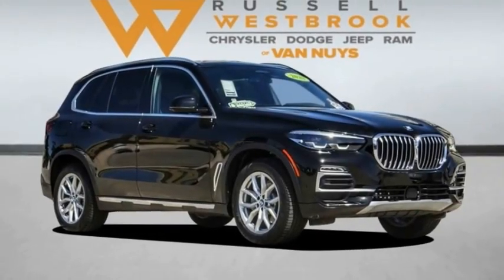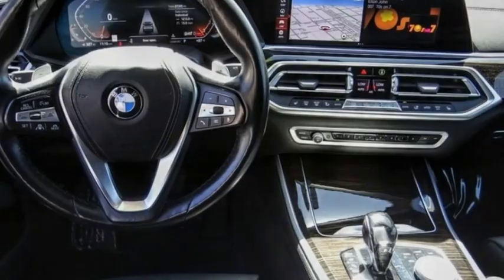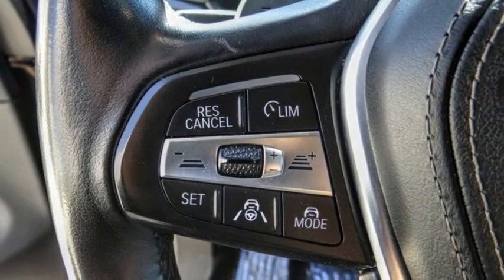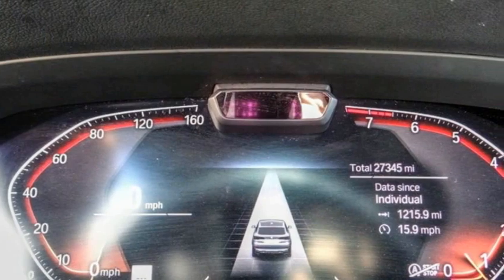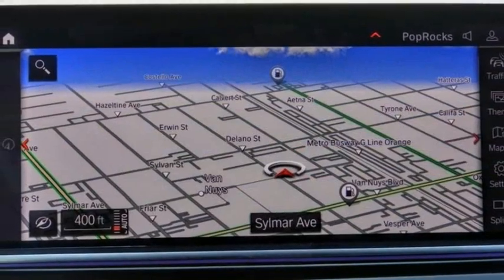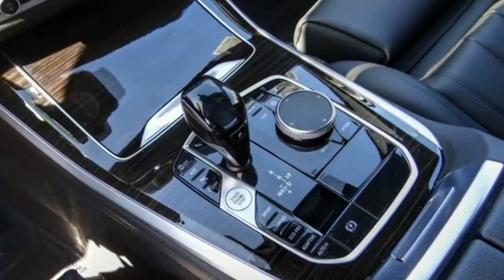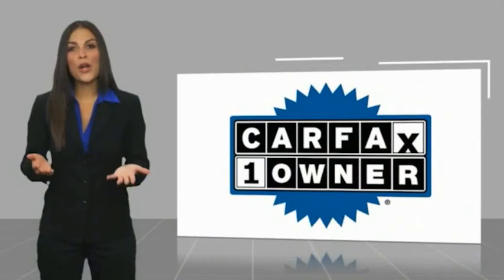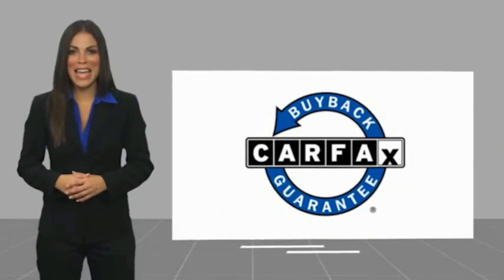2020 BMW X5 VAN NUYS LOS ANGELES SAN FERNANDO VALENCIA CANOGA PARK PV12374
2020 BMW X5 SDRIVE40I SPORTS ACTIVITY VEHICLE

RUSSELL WESTBROOK CHRYSLER DODGE JEEP RAM PROUDLY SERVICING VAN NUYS, LOS ANGELES, SAN FERNANDO, VALENCIA, CANOGA PARK, & SURROUNDING SOUTHERN CALIFORNIA LOCATIONS. THIS BLACK 2020 BMW X5 IS EQUIPPED WITH A Engine: 3.0L DOHC I-6 24V TwinPower Turbo, AUTOMATIC TRANSMISSION, AND RECEIVES AN ESTIMATED 21 City/26 Hwy MPG. CONTACT RUSSELL WESTBROOK CHRYSLER DODGE JEEP RAM OF VAN NUYS TO SCHEDULE A TEST DRIVE AND TAKE THIS 2020 BMW X5 HOME TODAY, OR VISIT OUR SHOWROOM CONVENIENTLY LOCATED AT 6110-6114 VAN NUYS BLVD VAN NUYS, CA 91401. STOCK #: PV12374 | 2020 BMW X5 sDrive40i Sports Activity Vehicle ALLOY WHEELS SECURITY SYSTEM 2020 BMW X5 SDRIVE40I SPORTS ACTIVITY VEHICLE Priced below KBB Fair Purchase Price! **LEATHER INTERIOR**, **NAVIGATION / GPS**, **BACKUP CAMERA**, **BLUETOOTH WIRELESS / HANDS FREE**, **UCONNECT**, Black Artificial Leather, 4-Zone Automatic Climate Control, Active Driving Assistant Pro, Active Park Distance Control, Convenience Package, Driving Assistance Professional Package, Enhanced USB & Bluetooth, Extended Traffic Jam Assistant, Navigation System, Parking Assistance Package, Parking Assistant Plus, Rear-View Camera, SiriusXM Satellite Radio w/1 Year All Access, Surround View w/3D View, WiFi Hotspot, Wireless Charging. 21/26 City/Highway MPG At Russell Westbrook Chrysler Dodge Jeep Ram of Van Nuys we provide premium customer service with a hassle-free buying experience. Make sure to ask about our $0 Down Financing on this vehicle! CARFAX One-Owner. Clean CARFAX. At Russell Westbrook Chrysler Dodge Jeep Ram or Van Nuys, every customer is a winner! All vehicles feature Market-Based Pricing, CARFAXTM Vehicle History Reports, and reconditioning records. Russell Westbrook Chrysler Dodge Jeep Ram or Van Nuys - A Team Above All - Above All, A Team! STOCK #: PV12374 | VIN: 5UXCR4C03L9B36419 | 2020 BMW X5 sDrive40i Sports Activity Vehicle ALLOY WHEELS SECURITY SYSTEM Russell Westbrook CDJR of Van Nuys